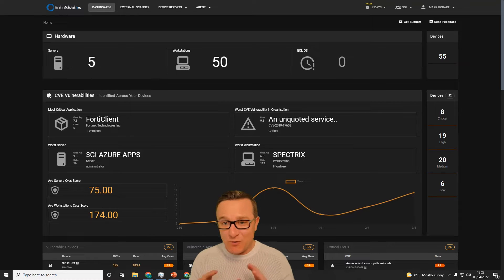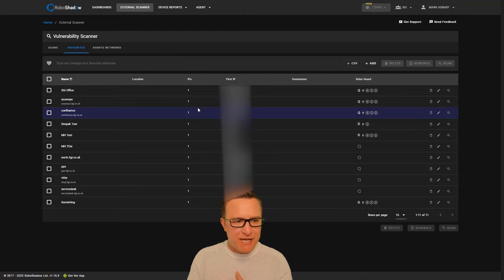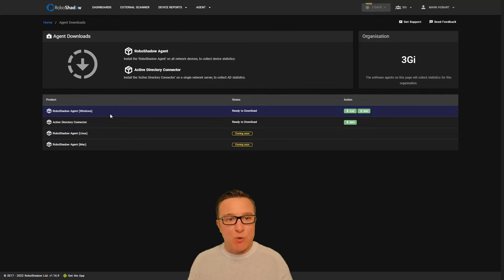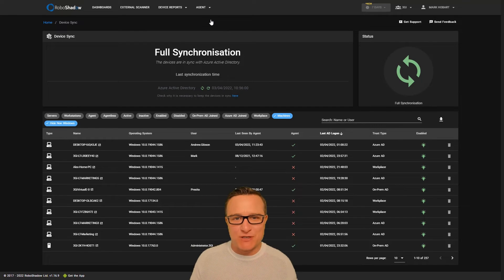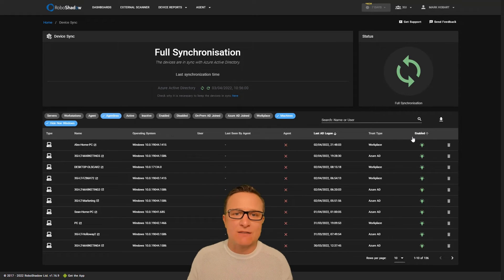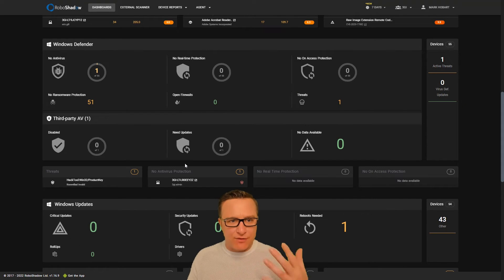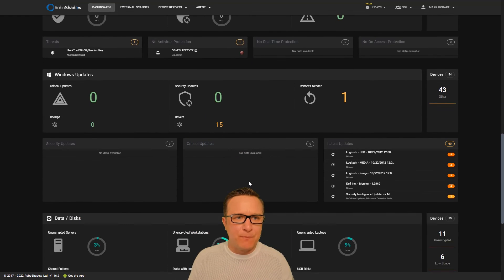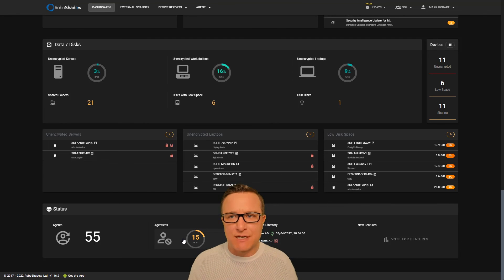[FREE] How to do a Penetration / Vulnerability test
In this video, We show you how to give your network a penetration test using the Robo Shadow Platform.  Both external attack surface and internal devices.